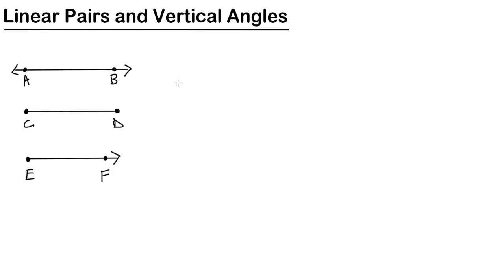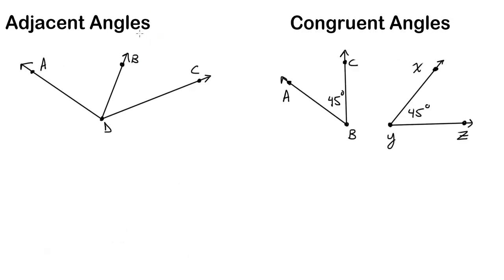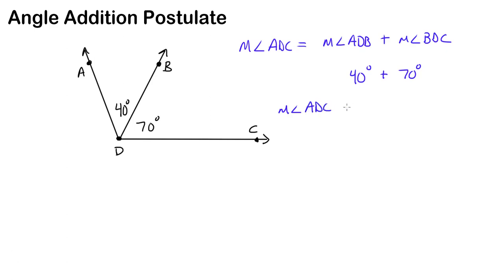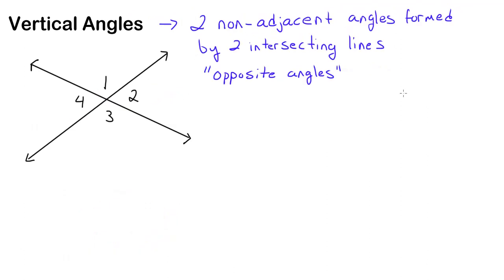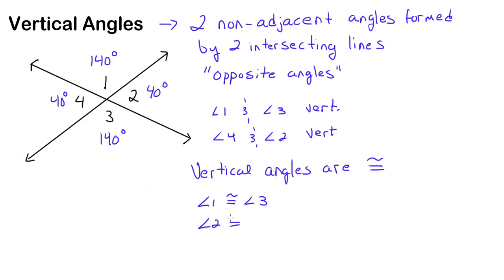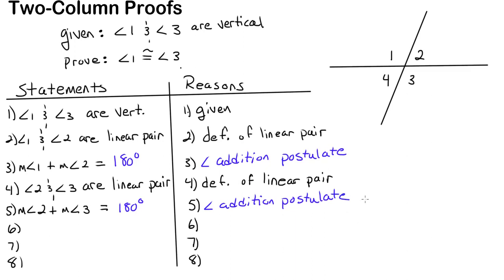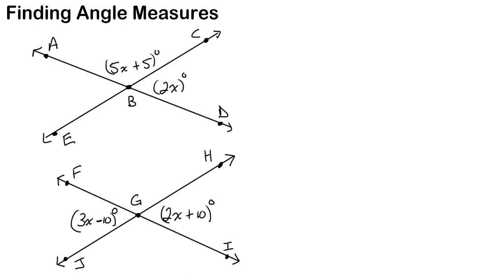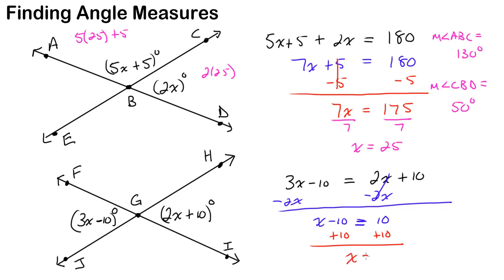Geometry - Linear Pairs & Vertical Angles